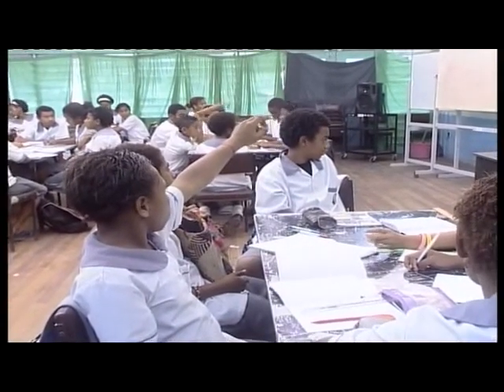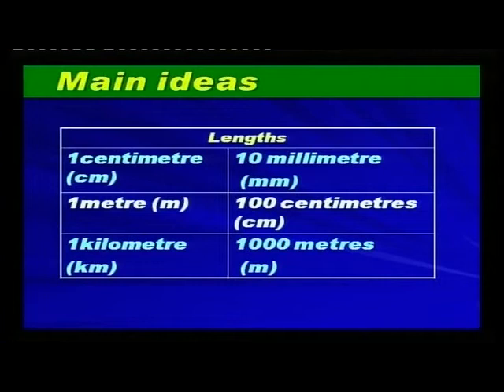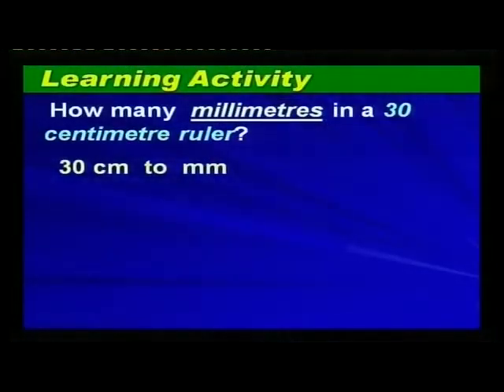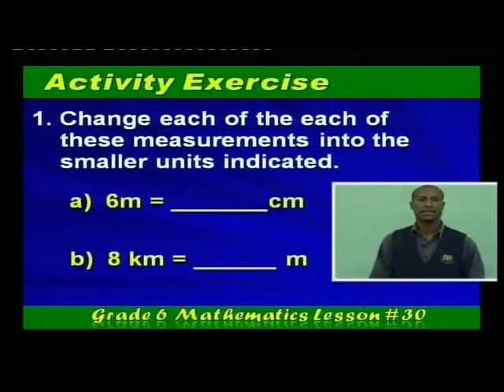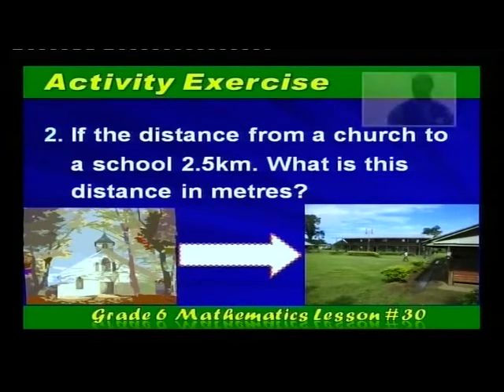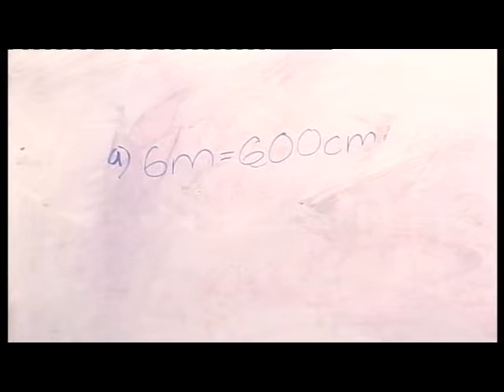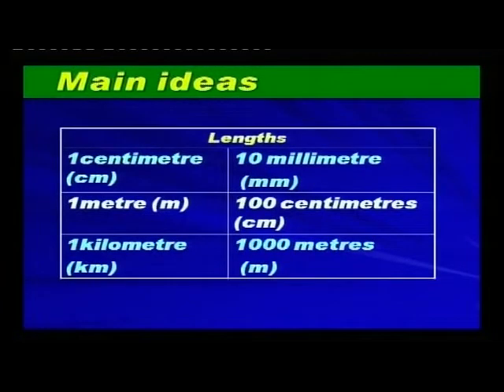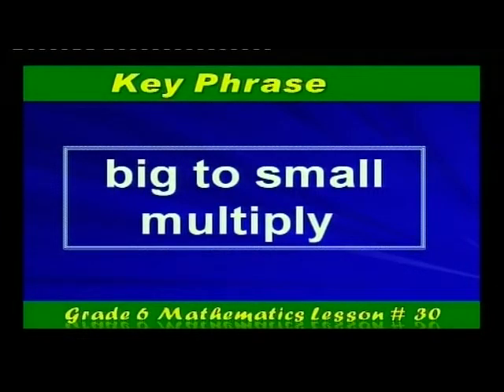Lesson 45 Changing units of lenghts